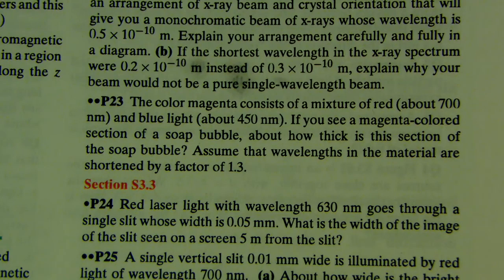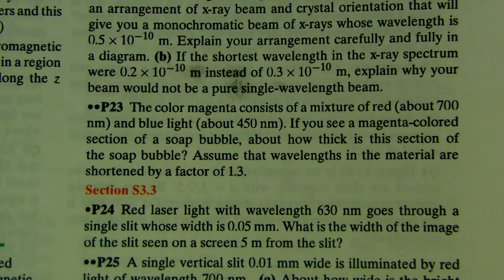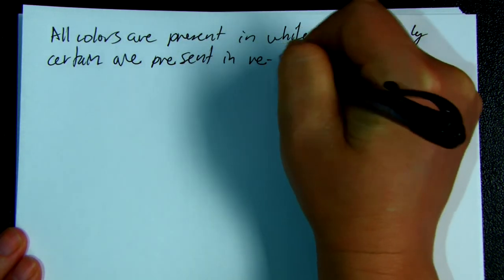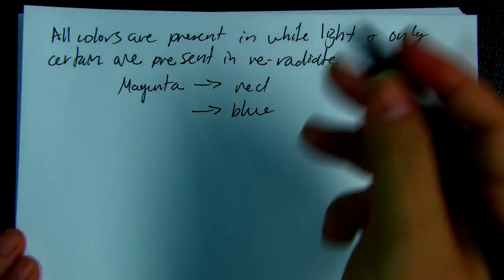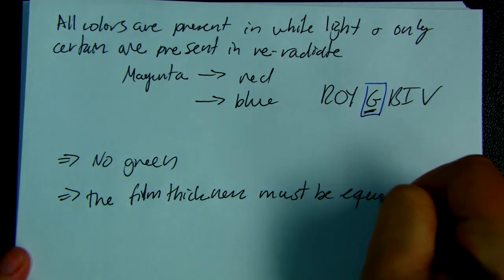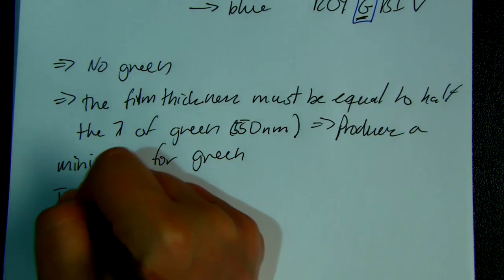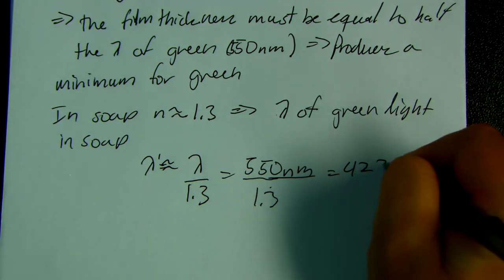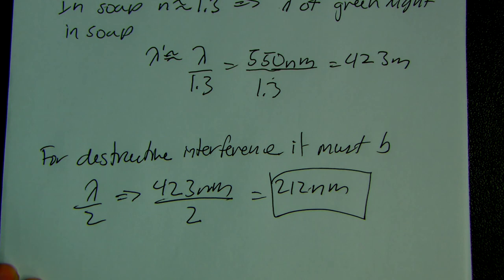Physics 2: S3 #23